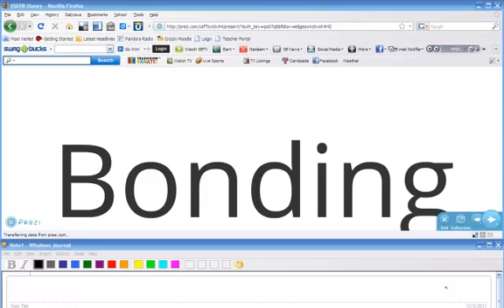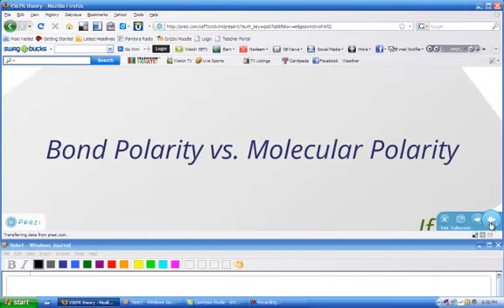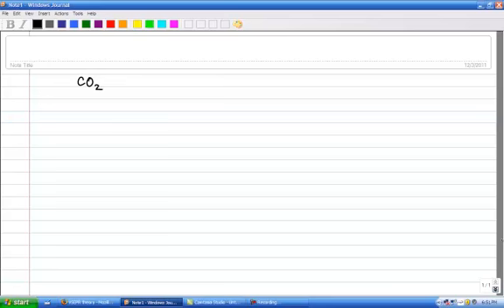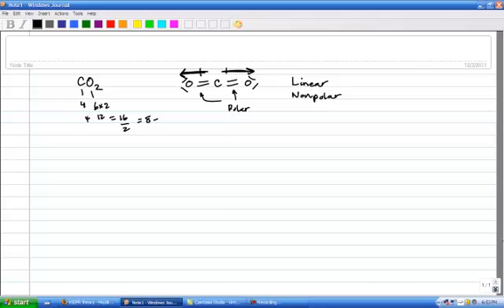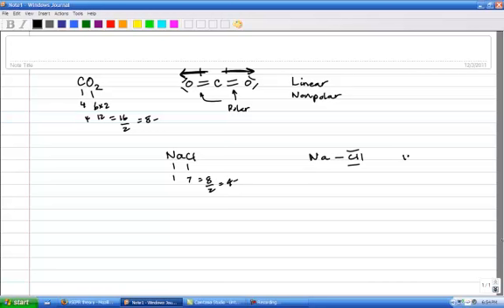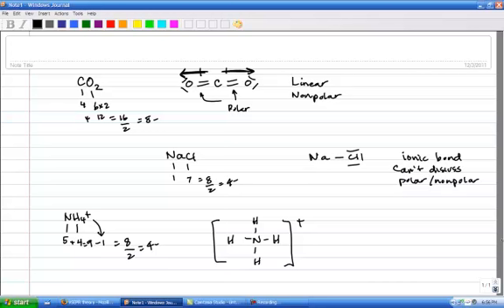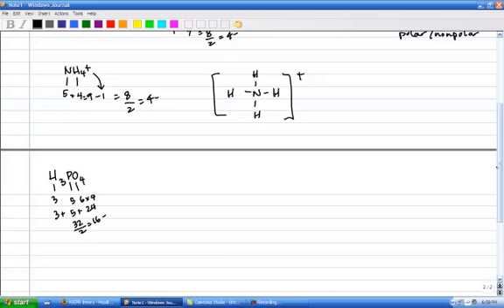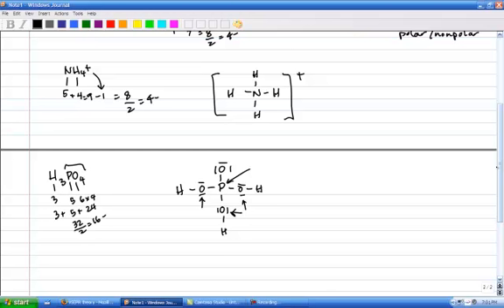Introductory Chemistry Chapter 7 and 8